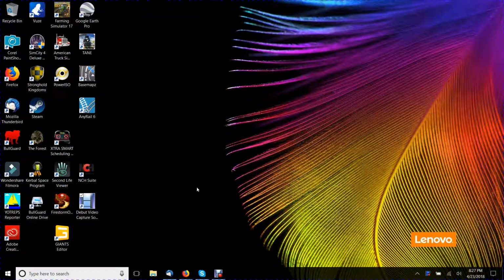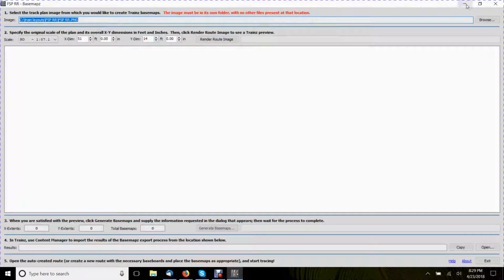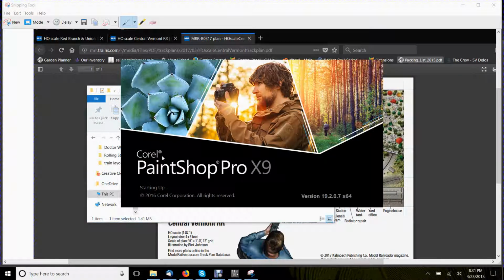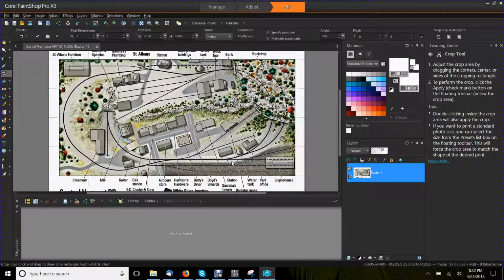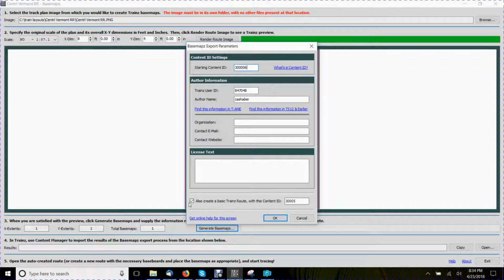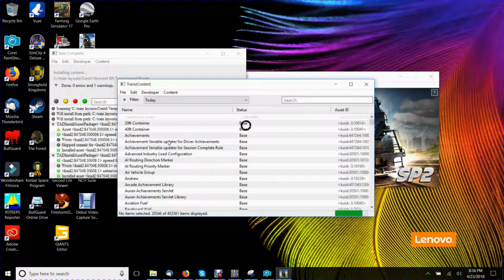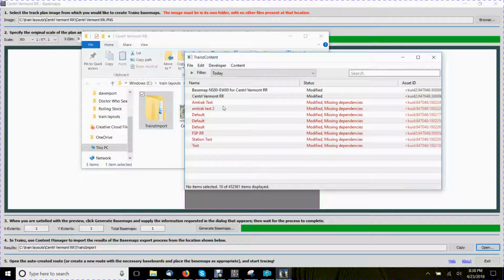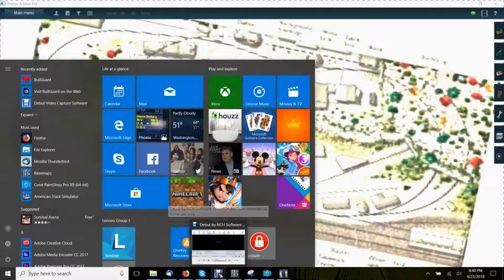Trainz Lets get started, Basemapz Tutorial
In this episode we learn how to Import a train Layout from model Railroader into Trainz: A new Era SP2.